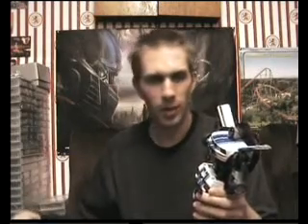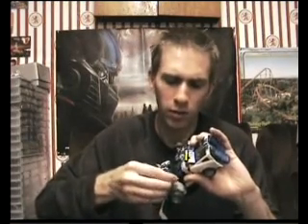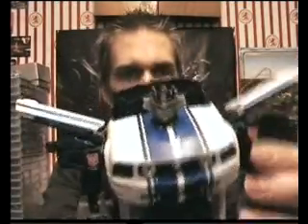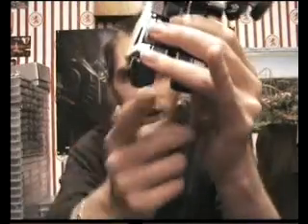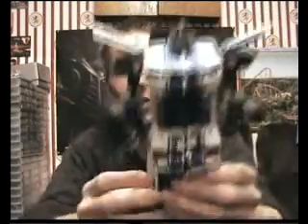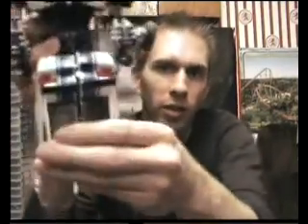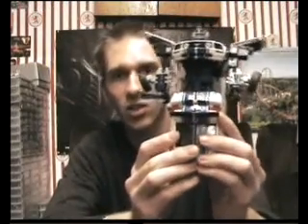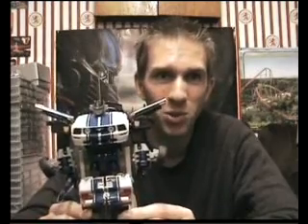Transformers Alternators Wheeljack Review: Part 2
Here is another review of one of my favourite Alternators, Wheeljack.

Video 1: Alt mode review and Transformation
Video 2: Robot mode review